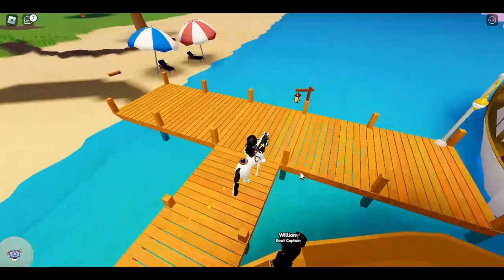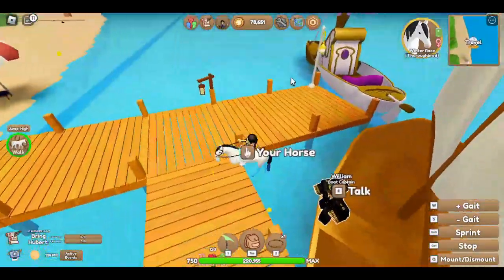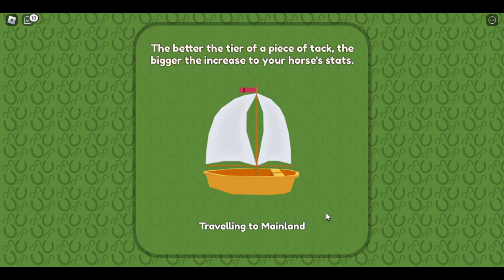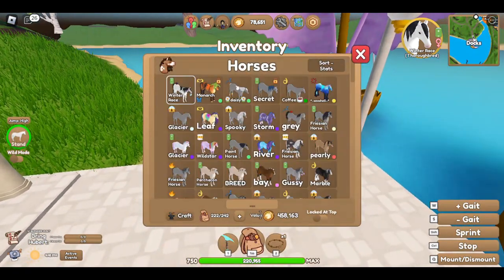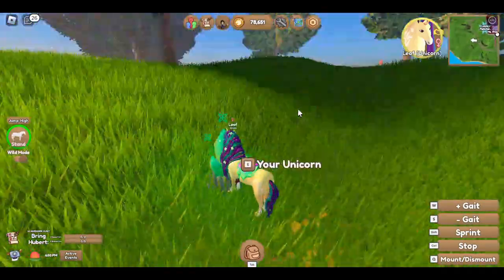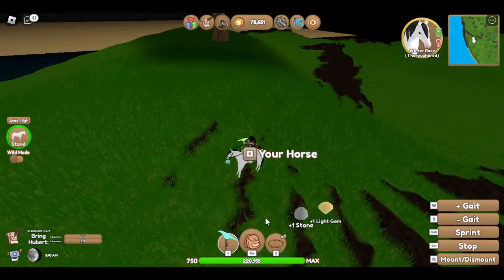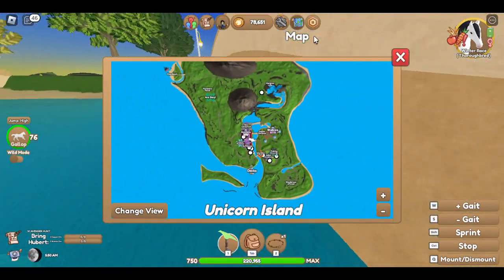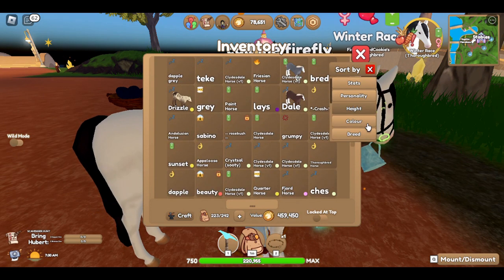*UNICORNS* Have Come to Wild Horse Islands! 🦄 - Jaya's Gaming Creations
--Description
*UNICORNS* have come to Wild Horse Islands!
In this video, I show you all the things you need to know for the Wild Horse Islands Unicorn Academy event! Except, I forgot that each unicorn has a special power! This is an event that you must not miss. Don't worry, we have until November 1st til this event goes away, so go and hurry, get these unicorns!

--The Channel--

This is Jaya's Gaming Creations, the place where you can see me play Minecraft, Roblox, and just teach drawing lessons sometimes. It's where you can have fun, while learning how to play various games.

--About Me--
My name is Jaya, and I love the color blue, cats, bunnies, dogs (small ones), fish, gerbils, Guinea pigs, hamsters, and budgies. Probably parrots, too. I like making people laugh, and try to make my videos fun for everyone.

--Links--

My parents made an organization called the Binaytara Foundation, and it helps people who have cancer and have to drive hours away to go to any cancer hospital. If you could donate, that would help those people in Janakpur.